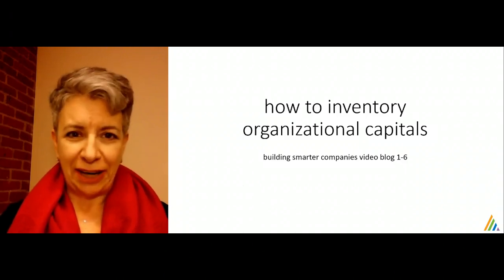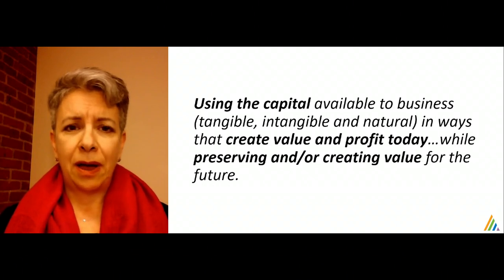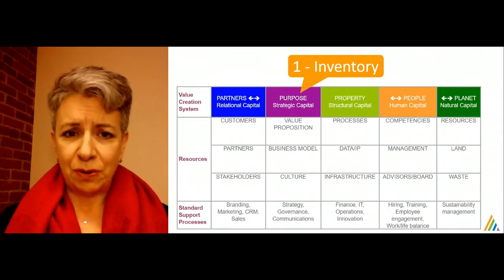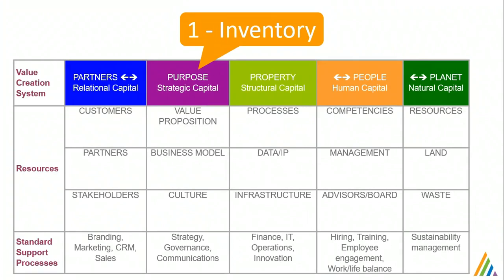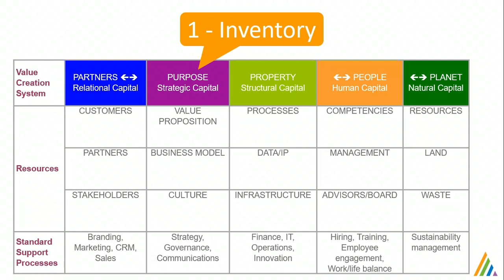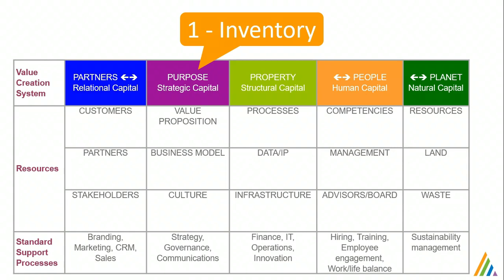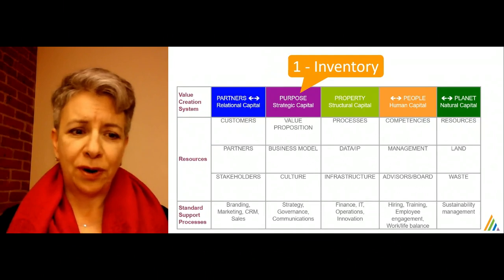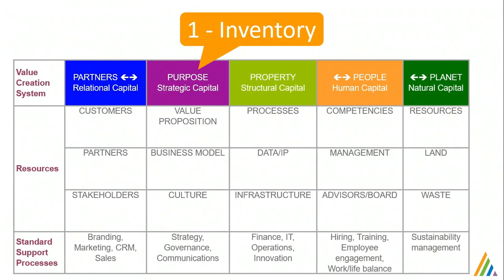1.6 how to inventory organizational capitals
Episode 1.6 of the Building Smarter Companies Video Blog
In this episode, Mary Adams demonstrates a simple approach to cataloging the most important resources of your organization.